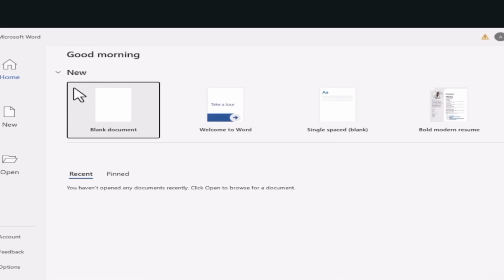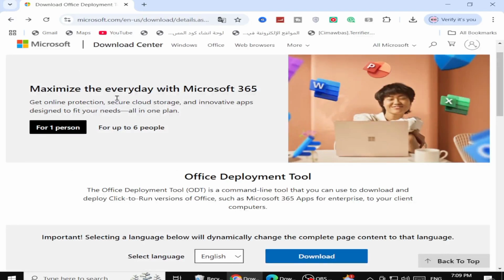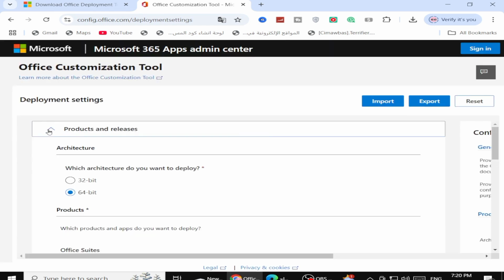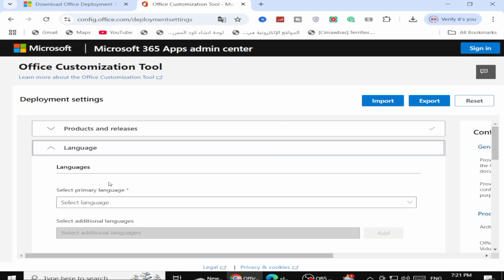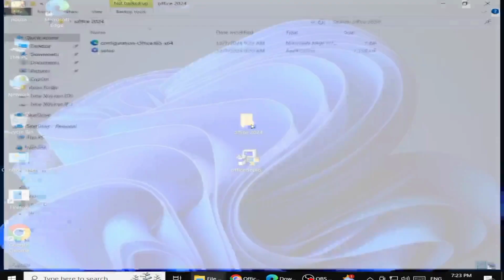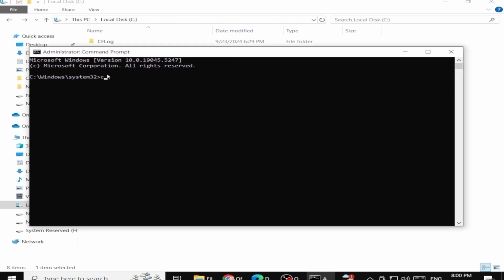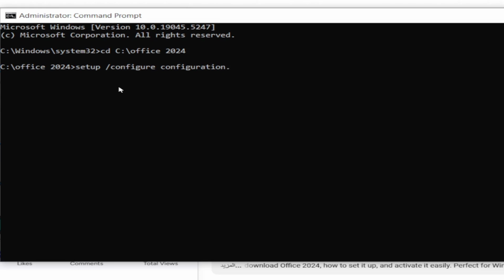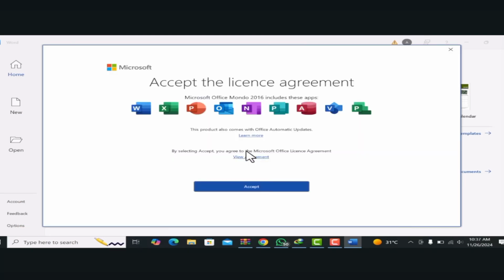How to Download Microsoft Office 2024 for Free | Download MS Word, Excel, PowerPoint on Windows 10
Learn how to install Microsoft Office 2024 for free with this detailed tutorial! Perfect for students, professionals, or anyone who needs powerful tools like Word, Excel, and PowerPoint. This guide will show you how to download Office 2024, install it step by step, and activate it easily. Ideal for anyone looking to boost their productivity on Windows.